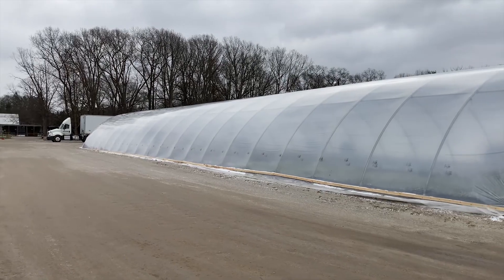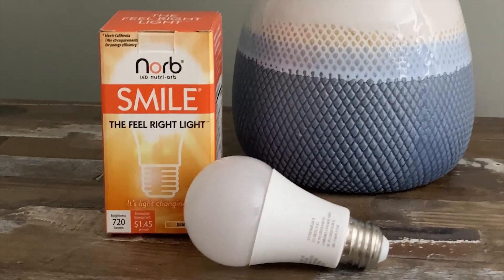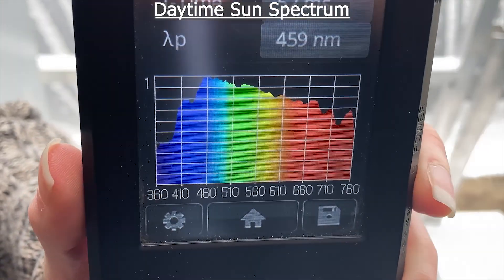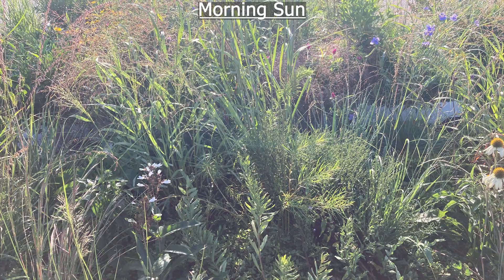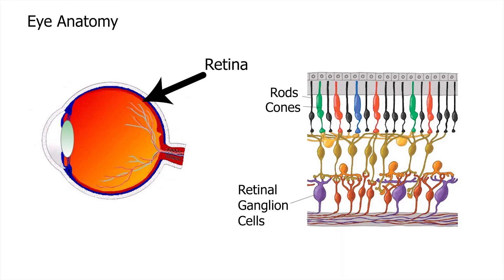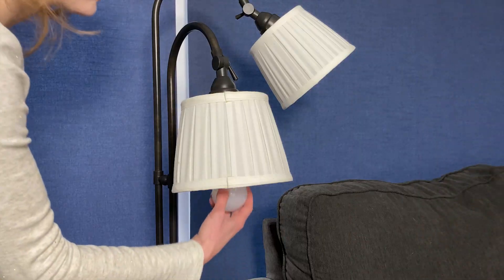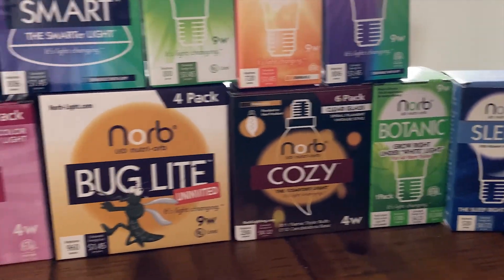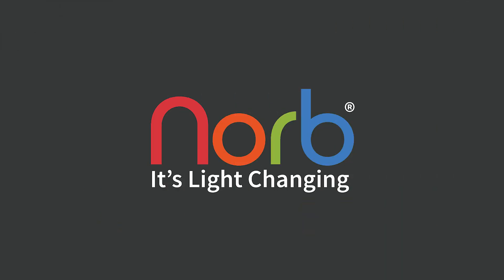How to Feel Happier with Sun-Spectrum Lighting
Dr. Droz is here with an in-depth explanation on the science behind our daylight sun bulb, NorbSMILE. Designed to help you stay alert & energized, as well as synchronize your circadian rhythm and combat winter blues, NorbSMILE is our daytime solution for your healthy lighting routine. NorbSMILE to boost your Mood, Energy, and Happiness.

About Norb Wellness Lighting
Unhealthy lighting products, today, do not have to be the norm. Modern LED lighting technology allows us to choose the specific wavelengths of light to put into each lighting product — so as to mimic the sun's natural spectrum and overcome biological darkness, helping to normalize our physiology.

Norb®, Nutri-Orb, are light bulbs dedicated to providing the right type of light nutrition, for human wellness and performance. Our interest is in the biology of lighting to help you to be healthier, happier, and more productive.